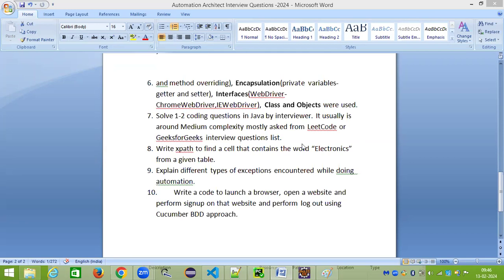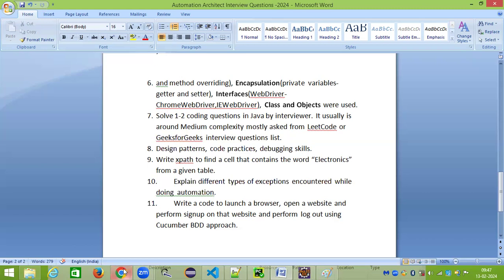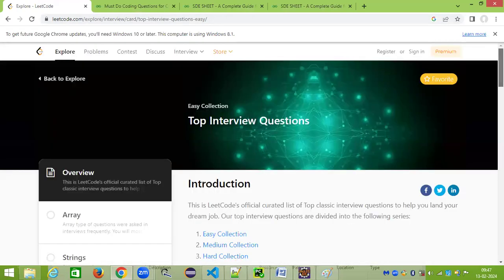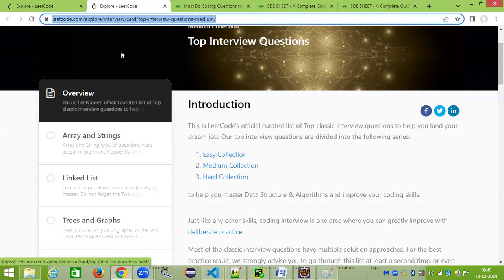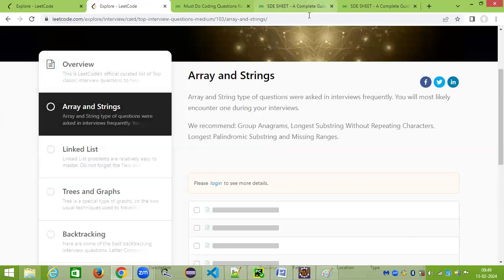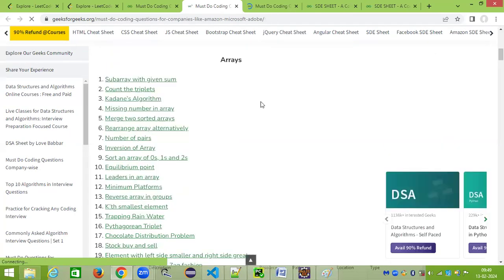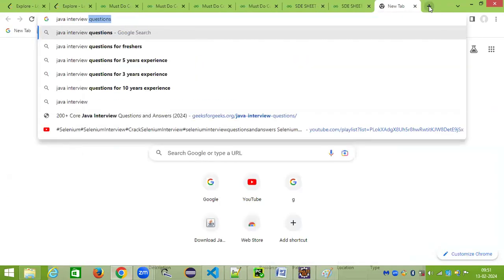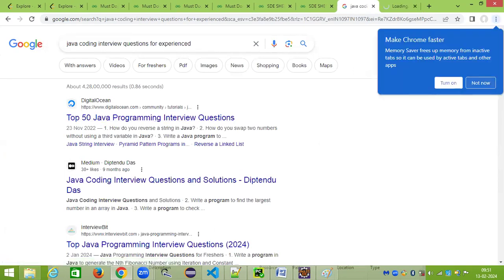🔑 UNLOCK Success: Top AUTOMATION Architect Interview Questions :Part4#automation architect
Automation Architect Interview Questions 2024- Part4#automationarchitect

Lot of videos to be posted in below channel.